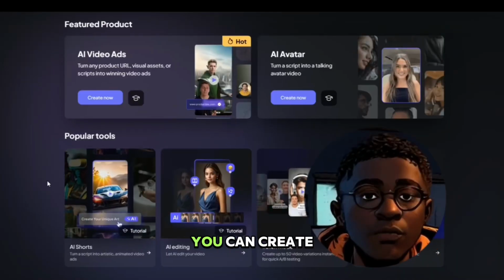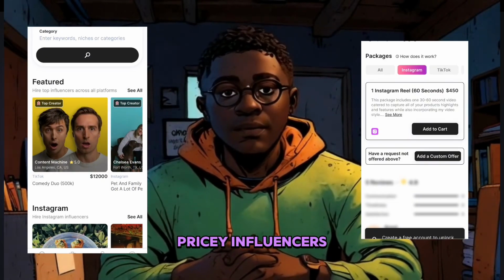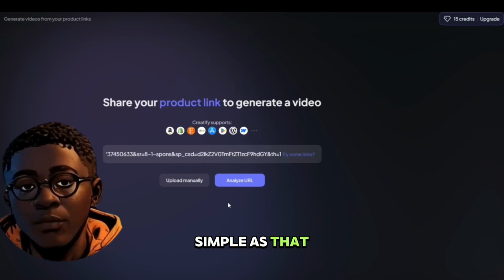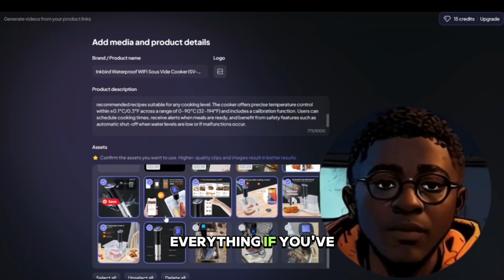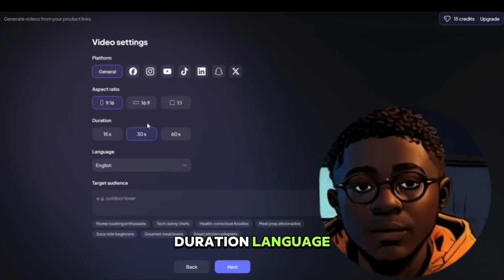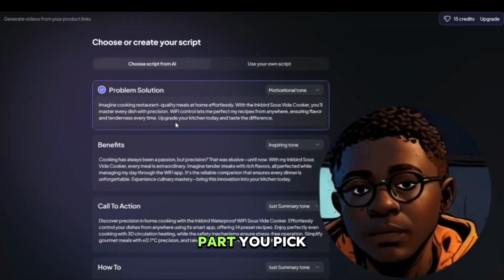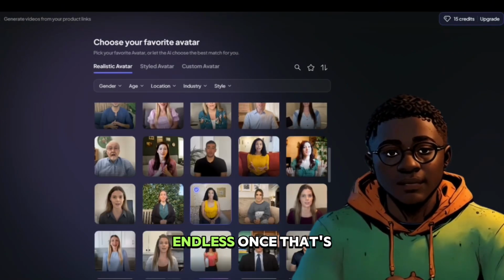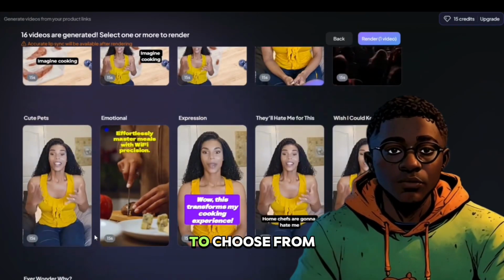How to Create UGC Ads in SECONDS with This Hack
Learn how to create UGC ads effortlessly using FREE AI tools in seconds! This video showcases how you can use Creatify.ai to produce engaging and high-quality ads without breaking the bank.

🚀 Try it out and take your ad game to the next level!